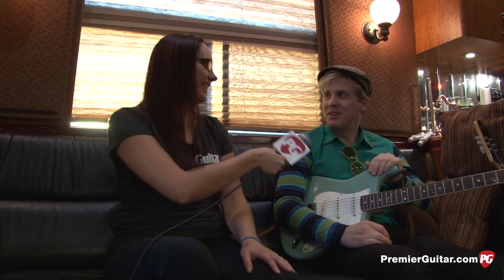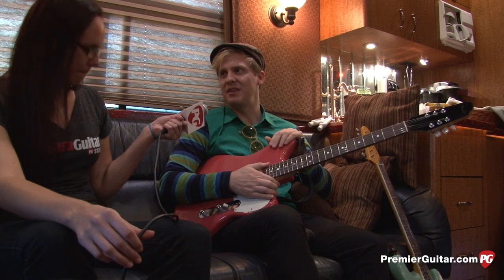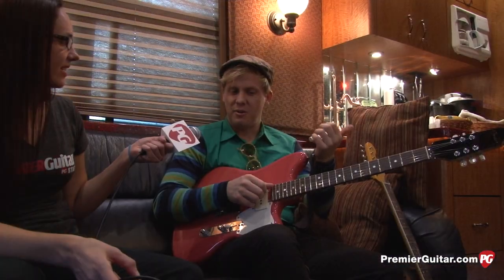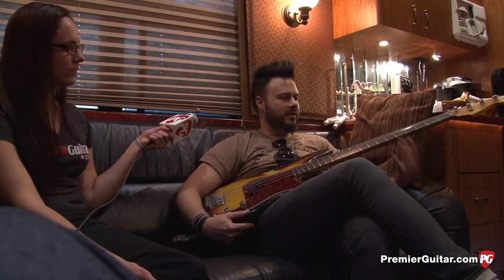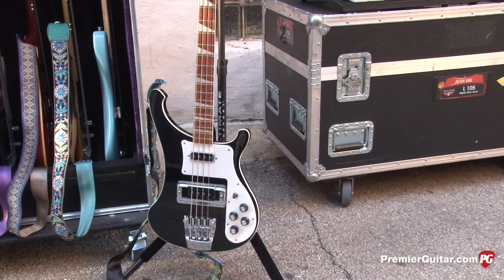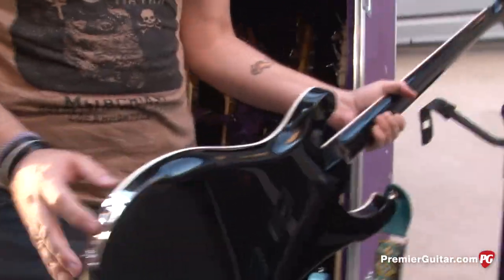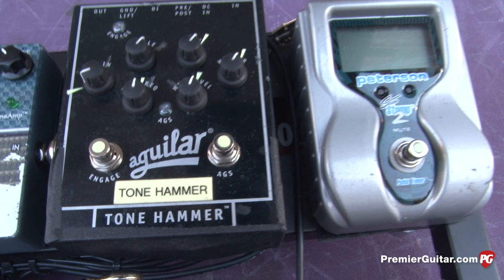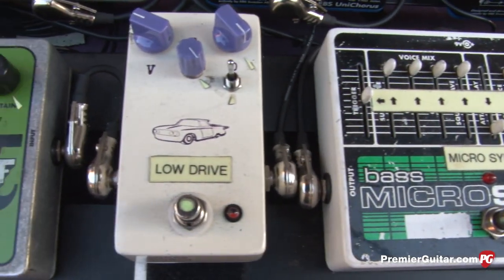Rig Rundown Neon Trees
PG's Tessa Jeffers catches up with Chris Allen and Branden Camp from Neon Trees.

For more Rig Rundowns or to watch one of Premier Guitar's 1800 other videos online, be sure